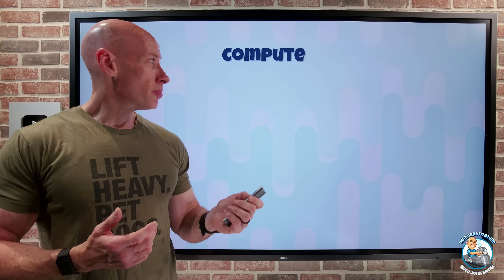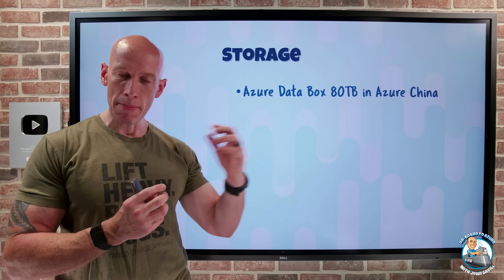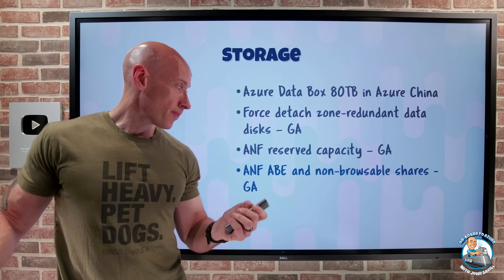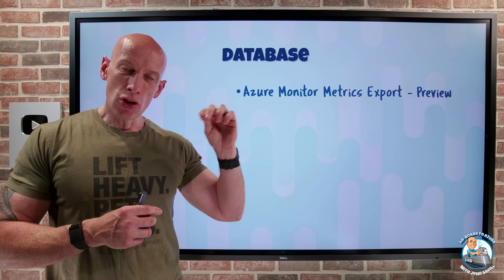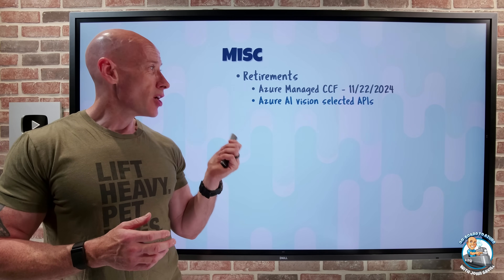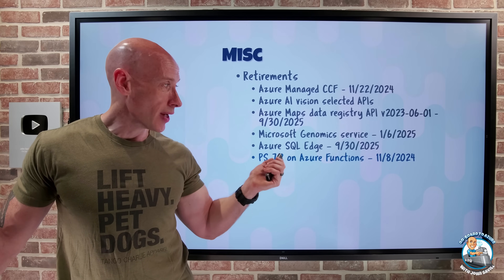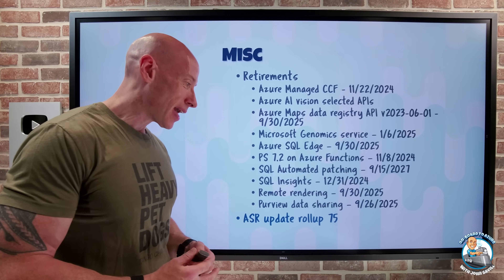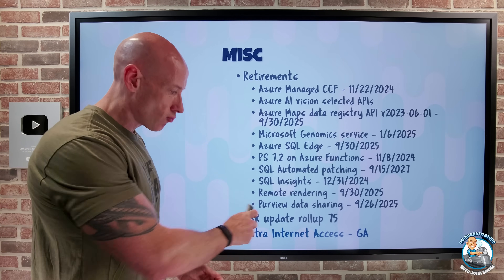Azure Update - 20th September 2024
Lots of retirements and some cool updates as well.

00:00 - Introduction
00:13 - New videos
01:24 - AKS advanced container network services
02:15 - AGC mTLS and gRPC
02:27 - Data Box 80TB Azure China
02:49 - Force detach ZRS data disk
03:15 - ANF reserved capacity
03:46 - ANF ABE and non-browsable shares
04:43 - Azure Monitor Metrics Export
05:53 - Retirements (lots and lots)
08:33 - ASR update rollup 75
08:51 - Entra Internet Access
09:54 - Close

❔ Questions? Maybe I answered it in my FAQ